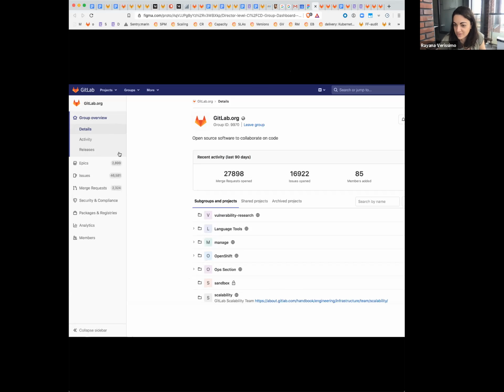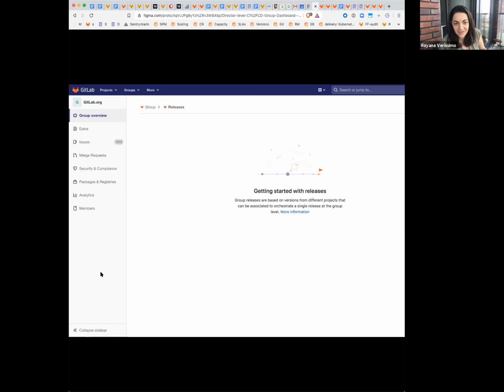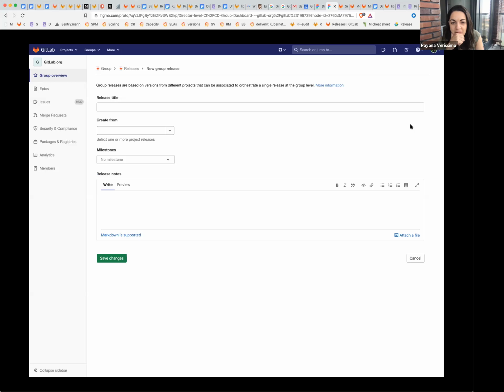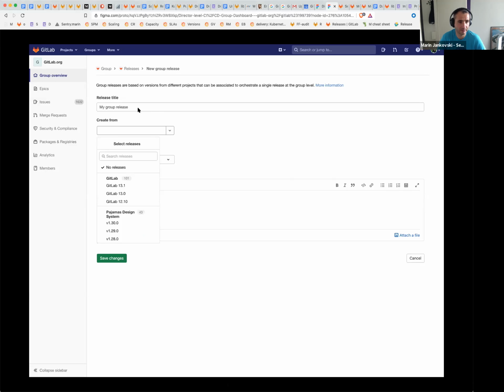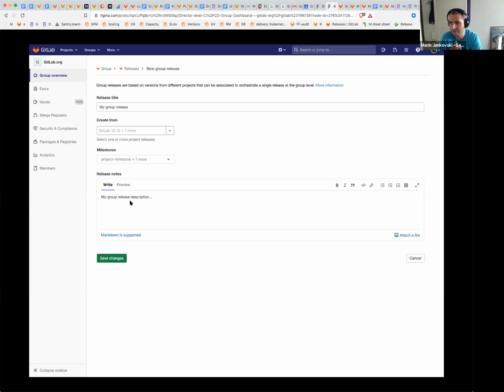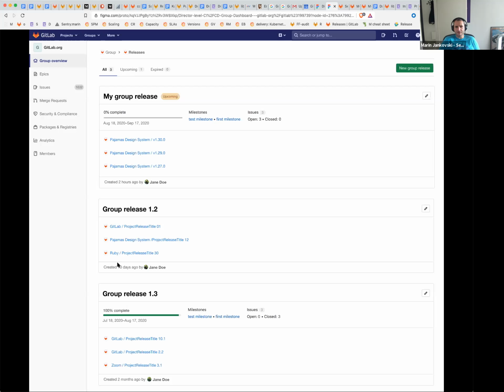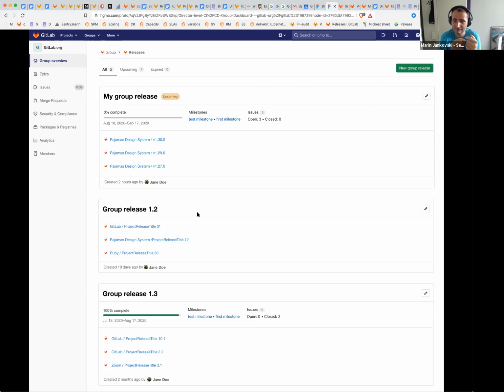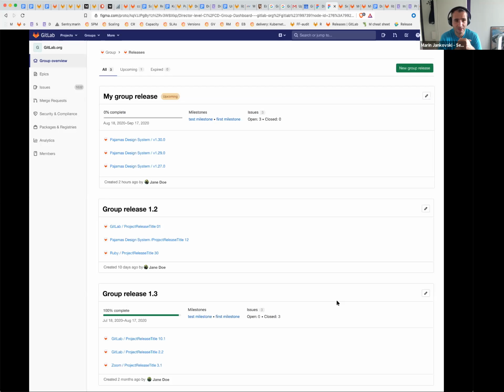Group Releases Discussion with Marin